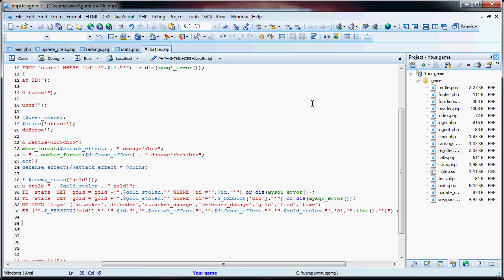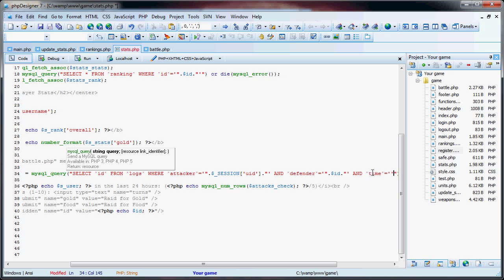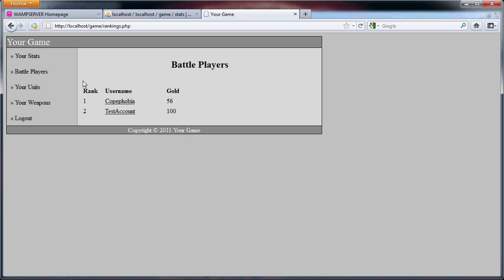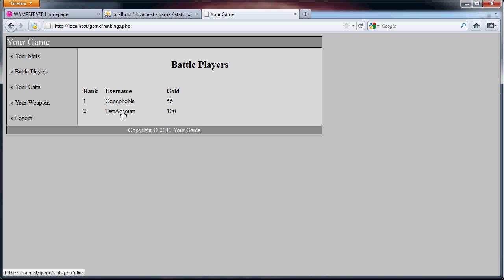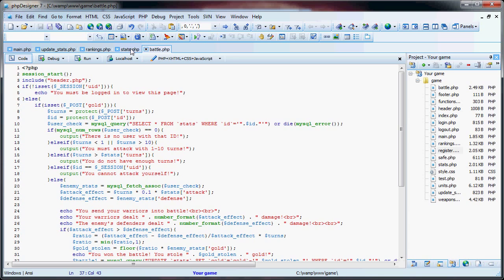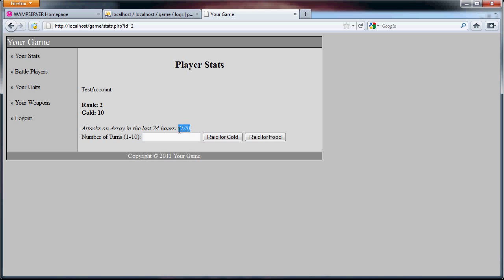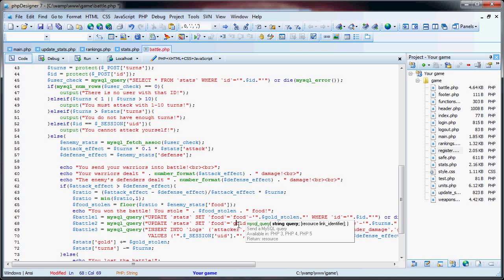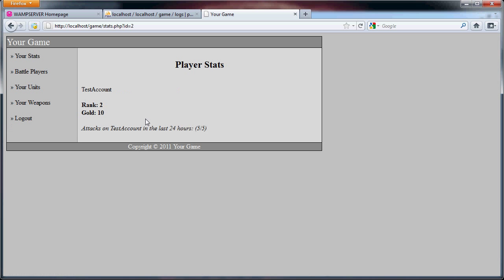Simple PHP Strategy Game - Part 18: Attacking Players (Part 3 of 3)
In this part of the tutorial, we deal with more error checking, as well as attacking the other player for food.